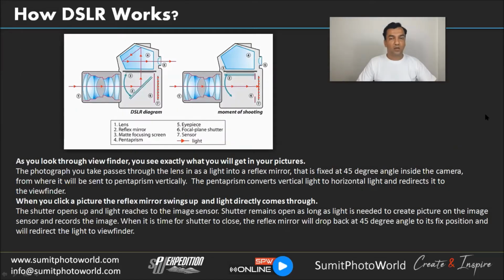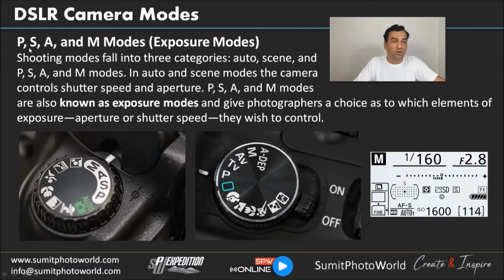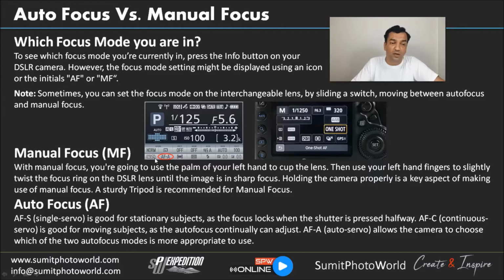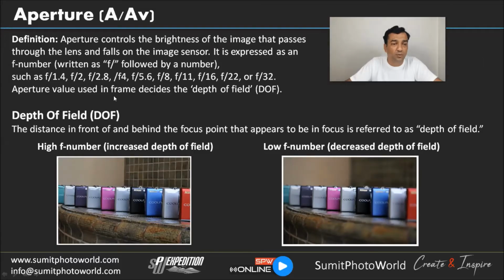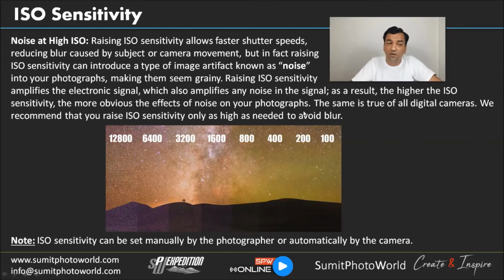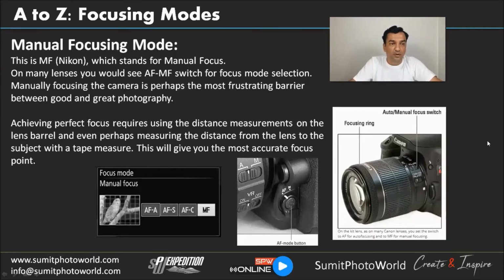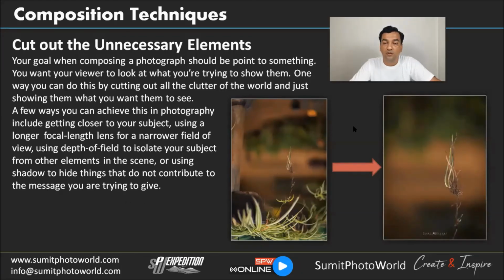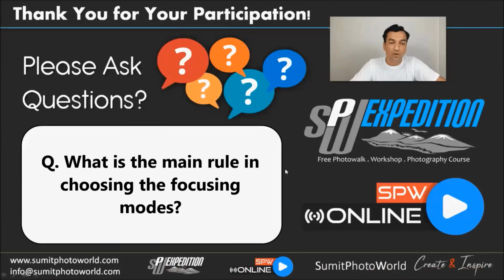SPW Online Workshop - 3: Basic Photography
Here in this video we have recorded session for 'Basic Photography' for Online Webinar Workshop organized by SPW Expedition on 10th May 2020.